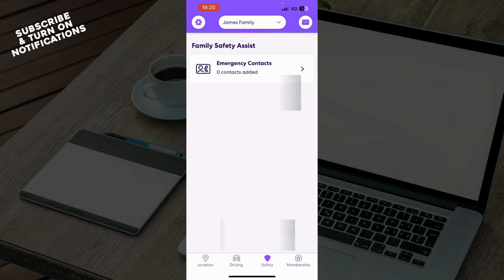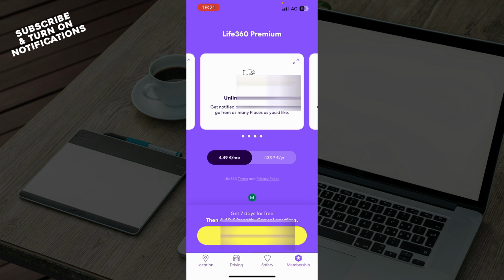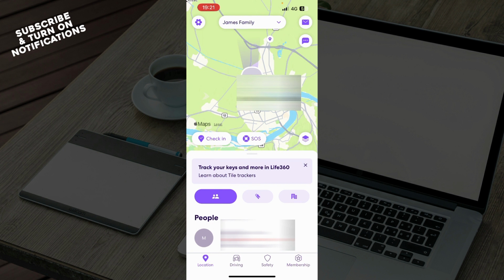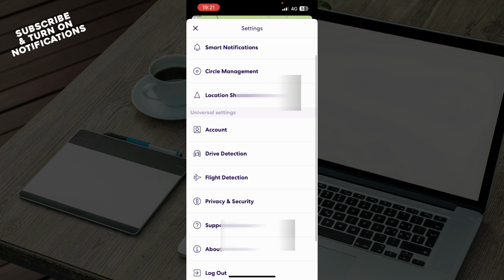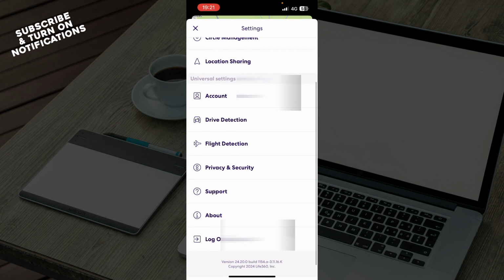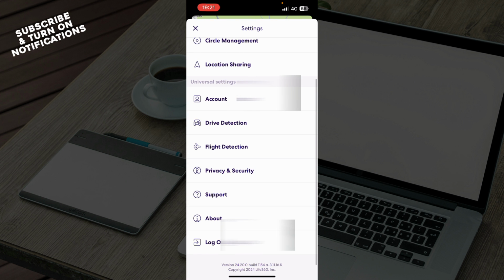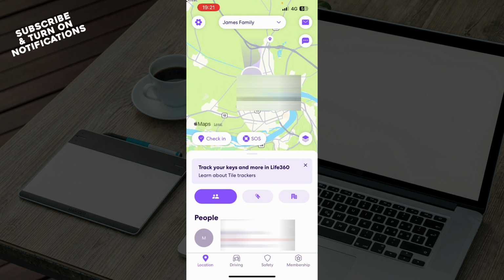How To Delete Life360 Account Permanently (Quick Tutorial)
In this video I will show you How To Delete Life360 Account Permanently. It would be good if you watch the video until the end so that you don't miss important steps.